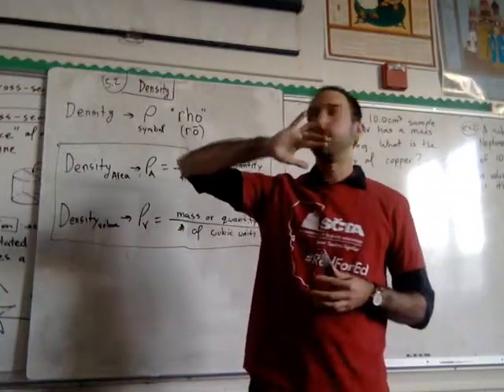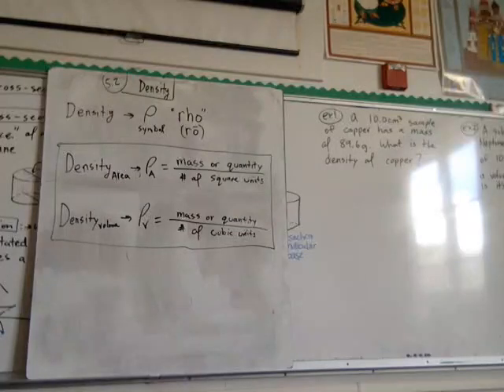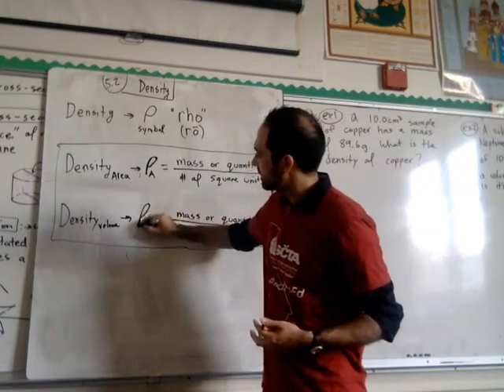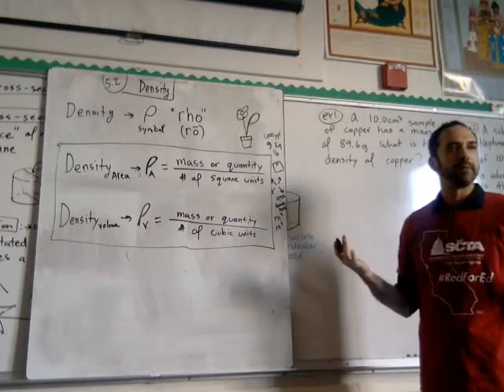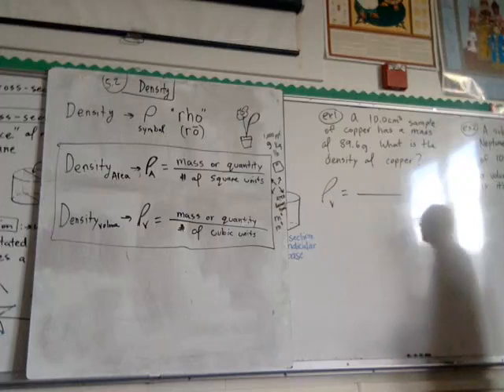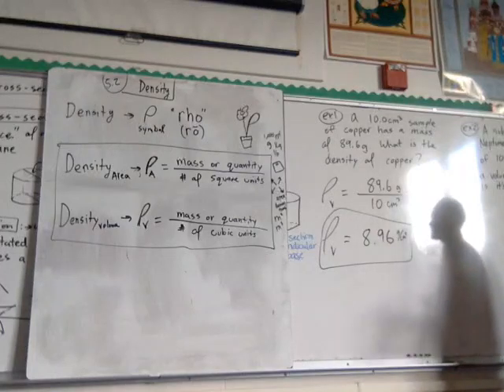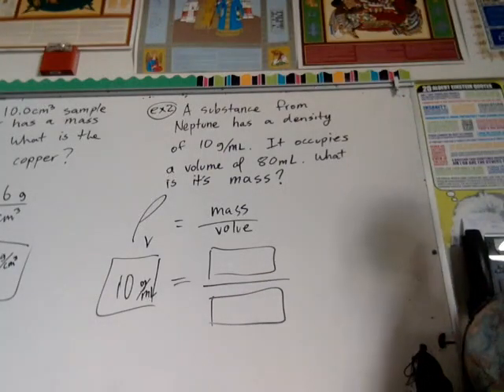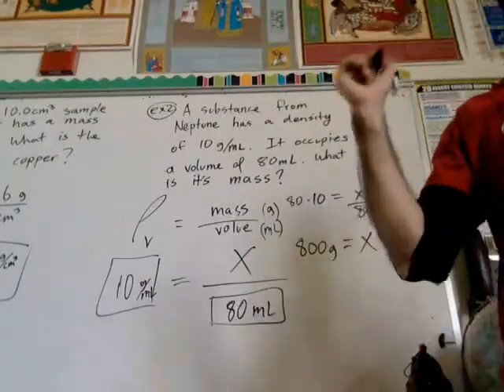M3 Density Problems (basic)